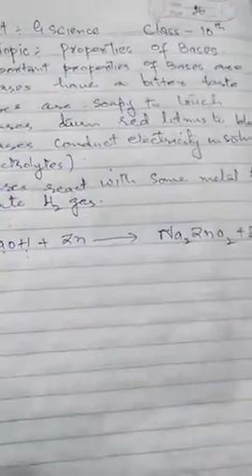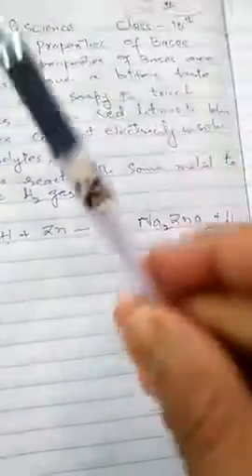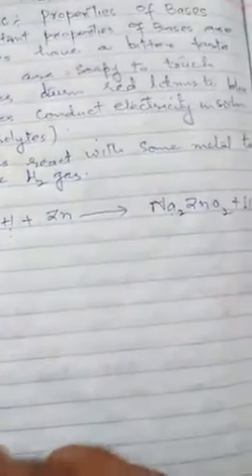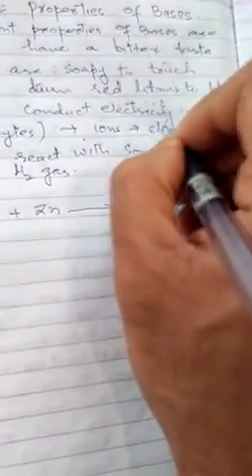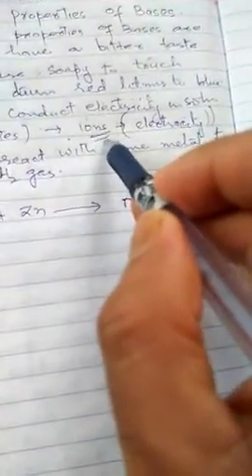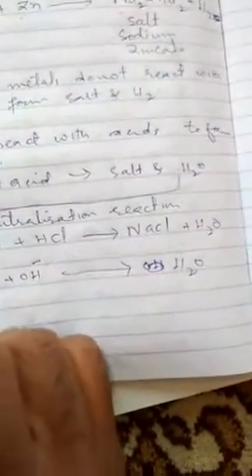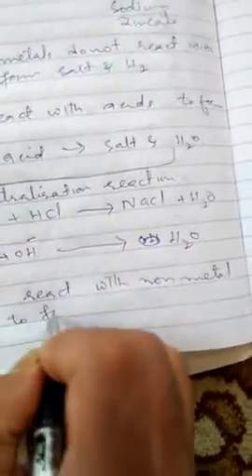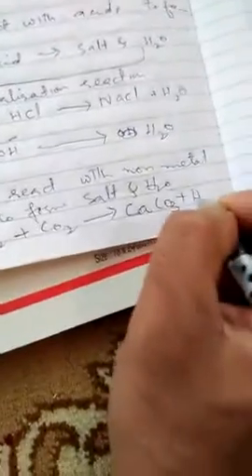May 30, 2020